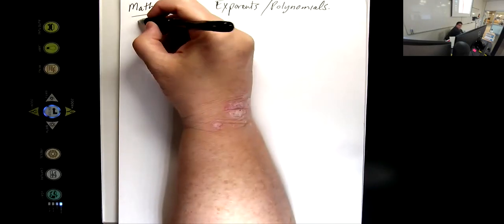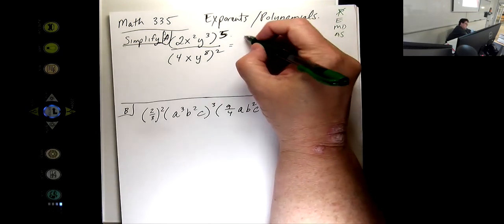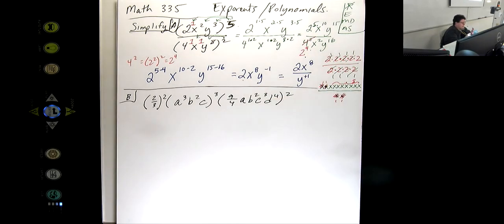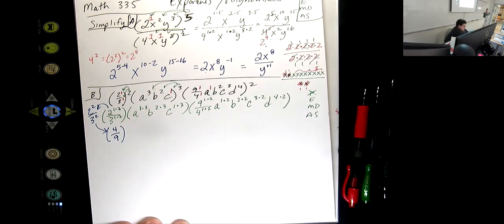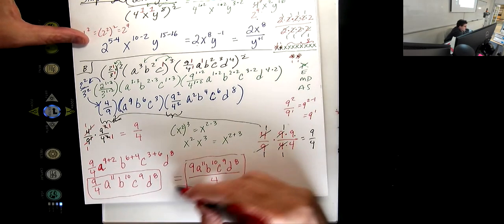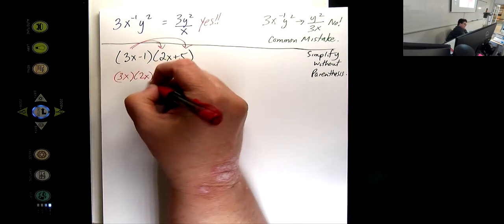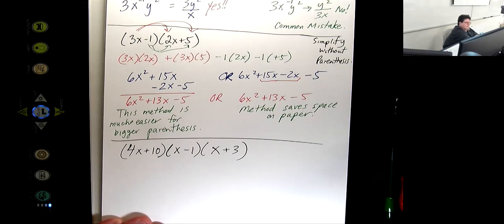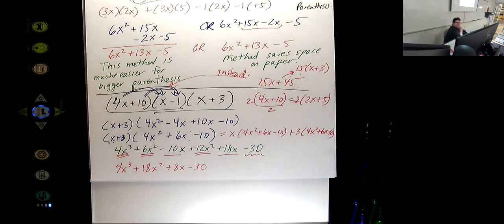Math 335 Chapter R Exponents and Polynomials Practice